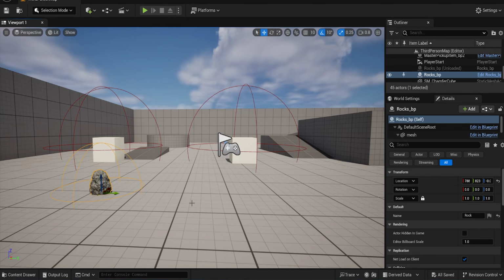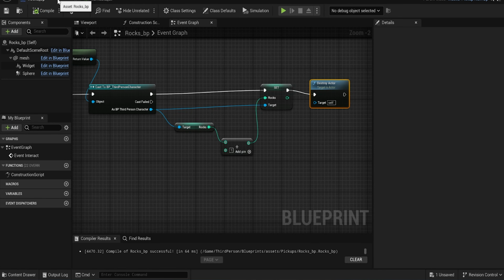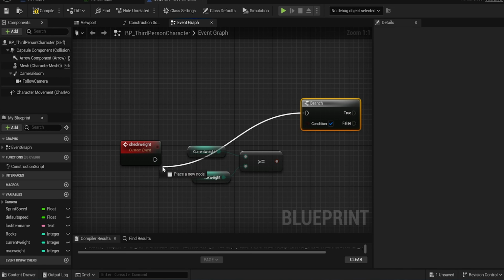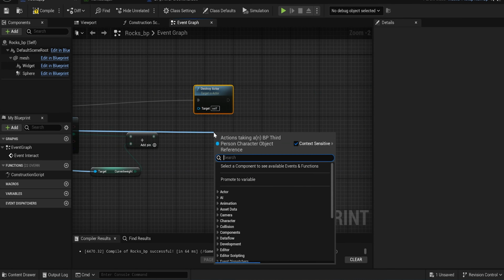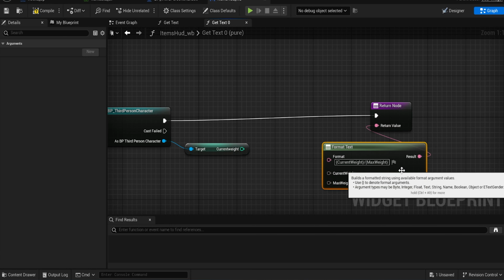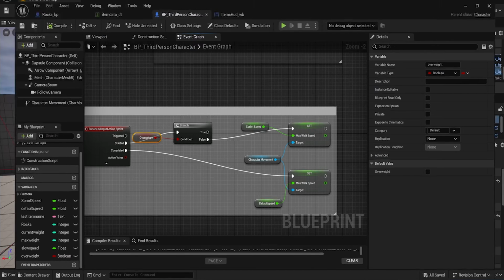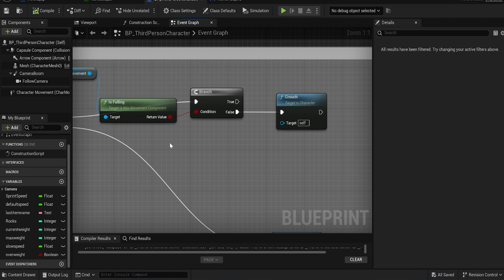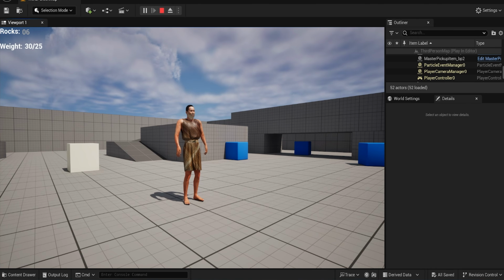UE5 Survival Game Series Part 7: Move Slow When Over Weight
In this episode we go over how to add weight to our items and to our character making them move slow when they are overweight.